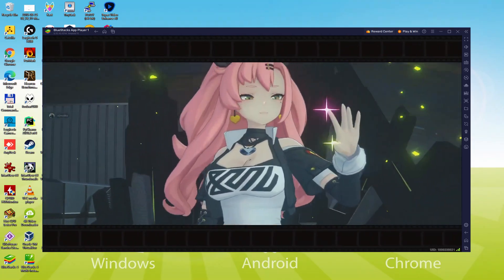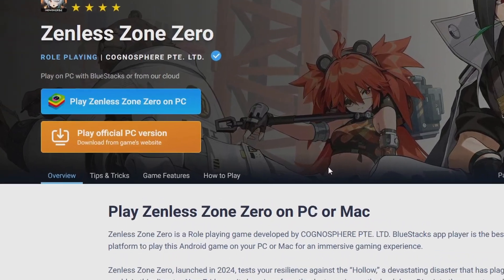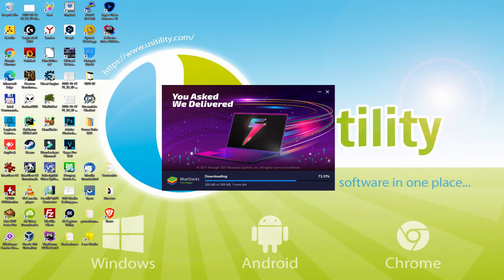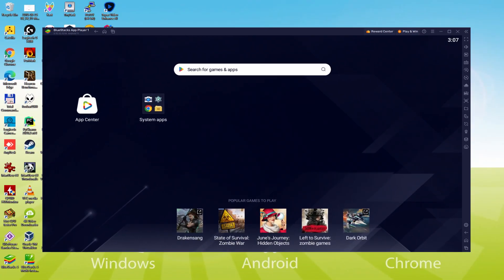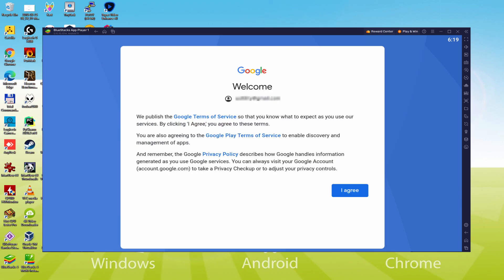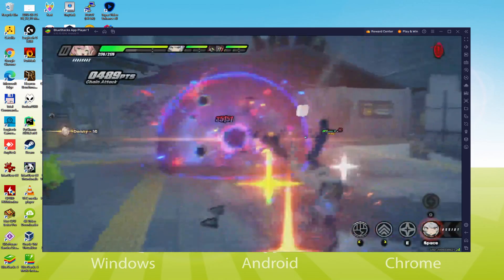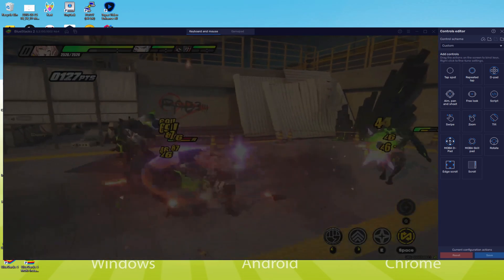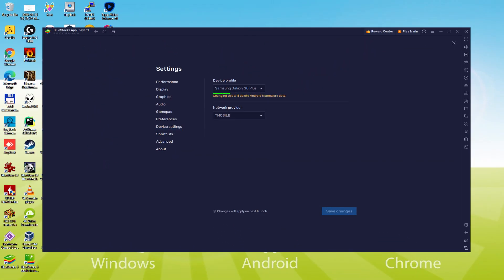🎮 How to PLAY [ Zenless Zone Zero ] on PC ▶ DOWNLOAD and INSTALL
How to play Zenless Zone Zero on PC Download ▶ Windows 10/11/7/8

⚠⚠⚠ IMPORTANT ⚠⚠⚠ This method is for playing the free Zenless Zone Zero Android game on PC. It will install the official and legal version of Zenless Zone Zero from the Play Store. If you want to buy any item or object in the game, you will have to pay in the usual way, i.e. using PayPal, Credit/Debit Card, etc.

00:00 Intro
00:32 Go to BlueStacks website
01:03 Download Zenless Zone Zero on your Windows PC
01:17 Launch the installer of Zenless Zone Zero
01:31 Customize installation and change the install directory
01:55 Install Zenless Zone Zero on your PC
03:00 How to launch BlueStacks from the Windows desktop
03:32 Sign in on Google Play
04:20 Accept Google Terms of Service
04:28 Create a backup on Google Drive of your emulated device
04:39 Go to the BlueStacks desktop
04:49 Install Zenless Zone Zero on the BlueStacks emulator
05:22 Launch Zenless Zone Zero directly from BlueStacks
05:54 How to maximize the emulator screen
06:06 How to play at full screen
06:21 Customize BlueStacks keyboard options
07:10 Receiving Email of new device connected to your Google account
07:48 Goodbye and greetings

Here are the instructions:

2) Click on Download Zenless Zone Zero on PC
3) Run the installer downloaded
4) Accept the Windows permissions to run the installer
5) Click on "Install Now".
6) Login to Google Play
7) If the game installation does not launch automatically, click on the Zenless Zone Zero icon on the BlueStacks desktop
8) Click the "Skip" button in the "Complete Account Setup" window
9) Click on the "Install" button
10) Click on "Open" and enjoy the Zenless Zone Zero on your PC

If you want to download Zenless Zone Zero on PC it's very easy. Click on the above link, and follow the video instructions. BlueStacks, the Android emulator, will be installed on your PC so you can play easily on your Computer.

Zenless Zone Zero is a mobile game, but you can download and play it on PC in a few minutes.